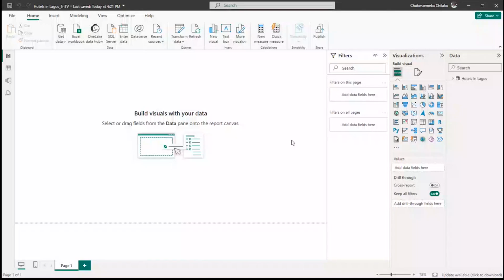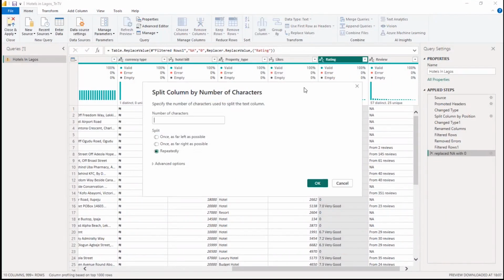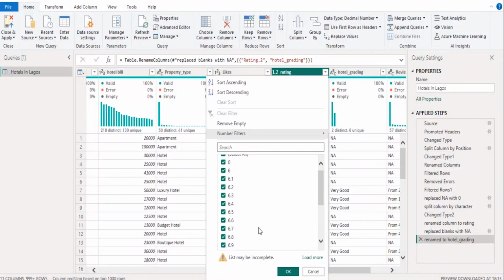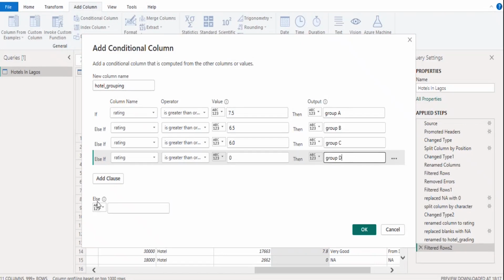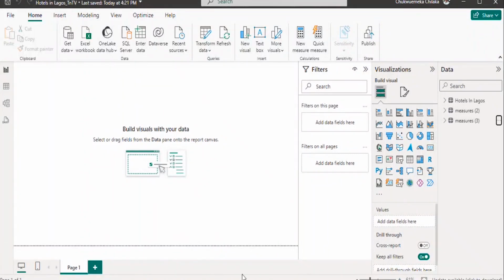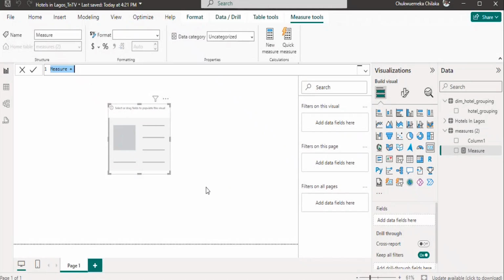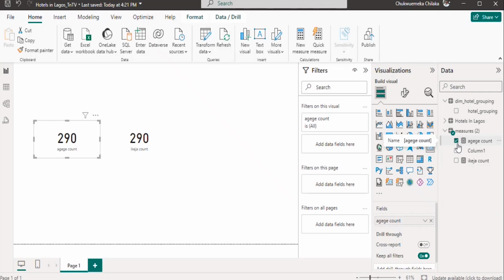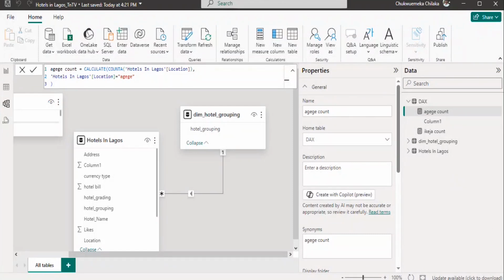How can I make use of Power BI as a Data analyst?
Do you want to know how you can make use of Power BI as a Data analyst ?

In this video, you will understand how you can make use of your power BI.

Brace yourself to learn, unlearn and relearn. If you have any question(s), kindly drop them in the comment session.